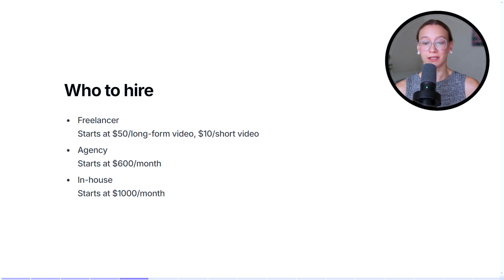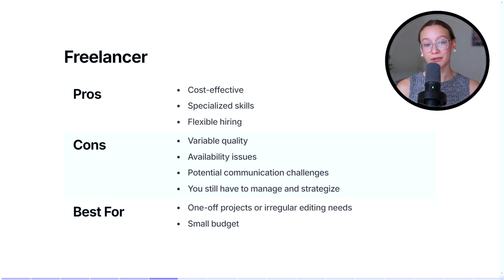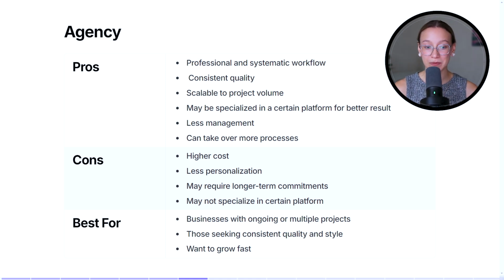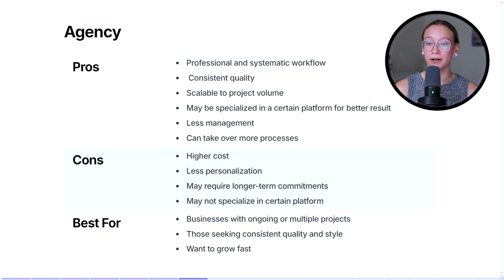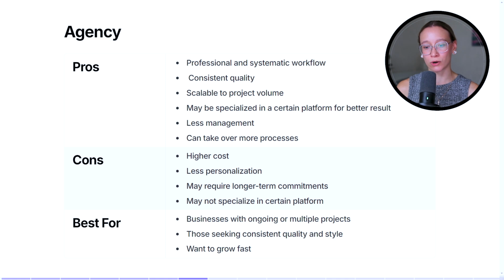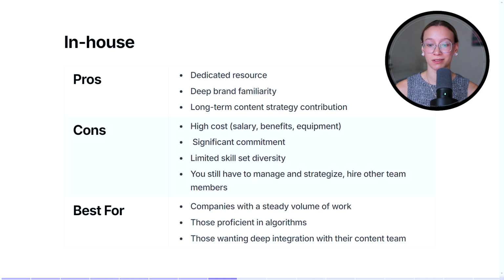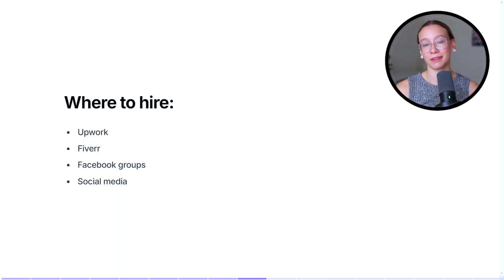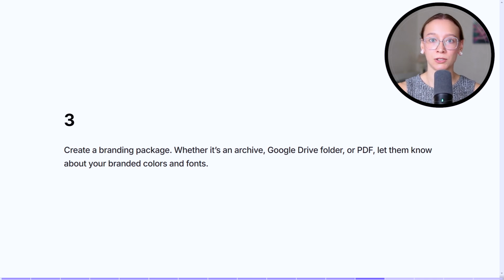Freelancer vs Agency vs In-House: Which editor actually saves you money?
. Hiring a video editor can save time and money, but costs vary. Freelancers are affordable but may lack consistency. Agencies offer professionalism and reliability at a higher cost. In-house editors provide deep brand familiarity but are the most expensive. Watch this video before deciding on an editing option.

😉Would you like to delegate 95% of the video content creation process?